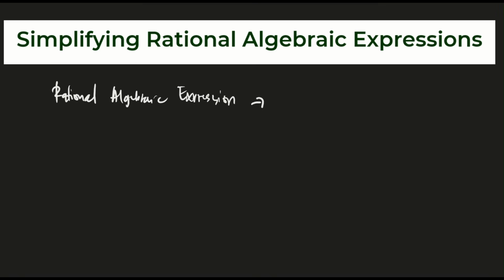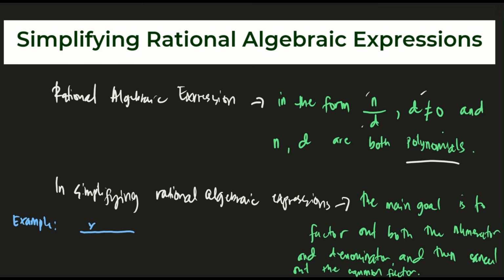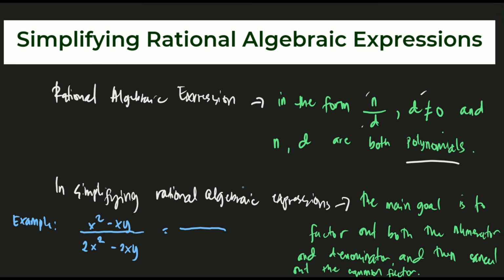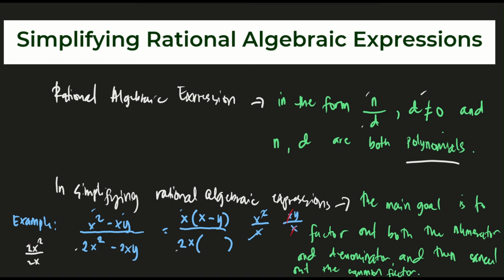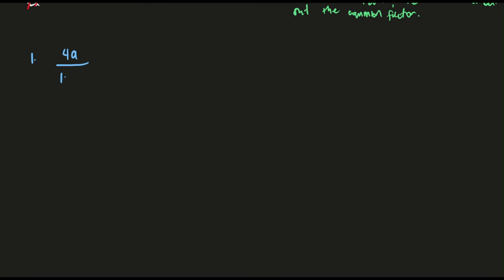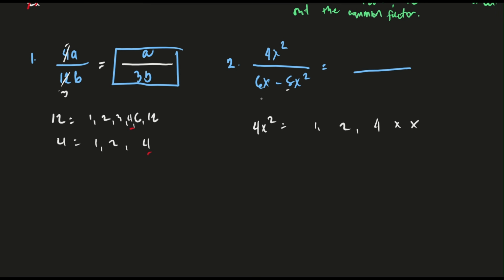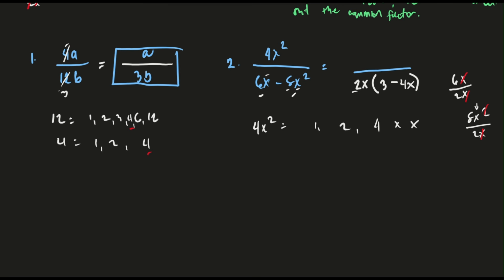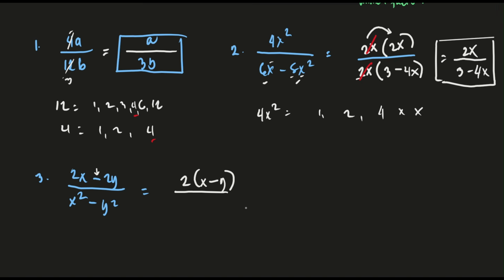Simplifying Rational Algebraic Expressions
Kindly watch this video to learn how to simplify rational algebraic expressions.